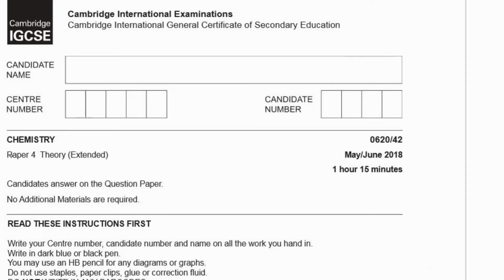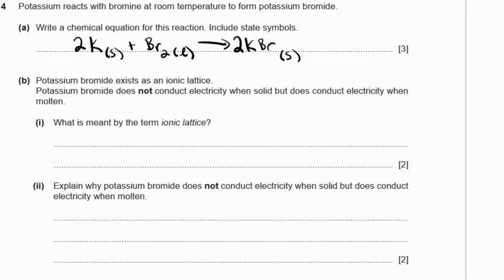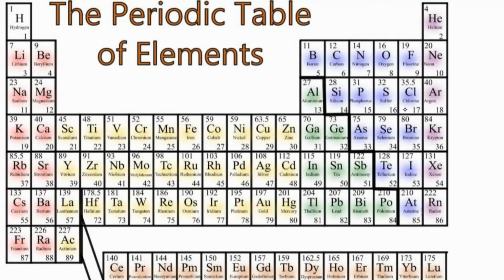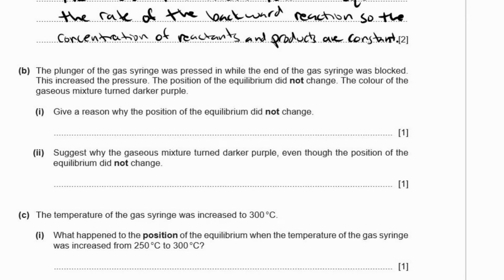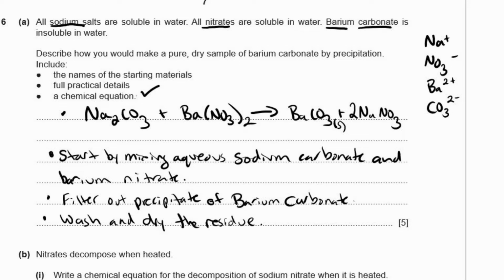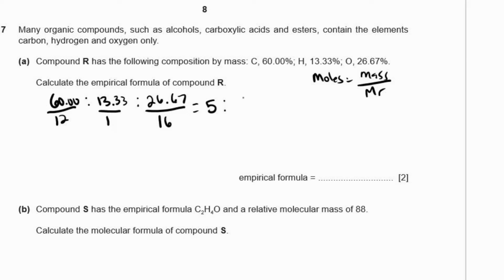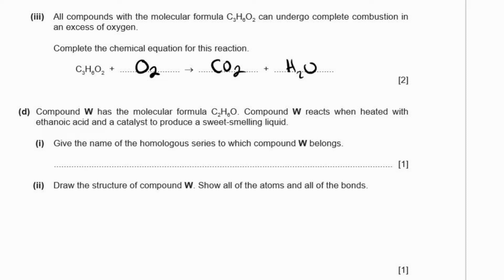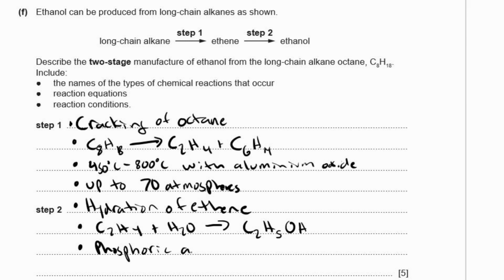Chemistry Paper 42 - Summer 2018 - IGCSE (CIE 0620) Exam Practice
This is an exam run through of an IGCSE Chemistry (0620) paper for CIE (course code 0620).

0:00 Start
0:23 Q1
1:21 Q2
2:54 Q3
4:57 Q4
15:42 Q5
19:32 Q6
28:14 Q7

Attribution:
"Let's do this thing!" - Ratatouille (2007)